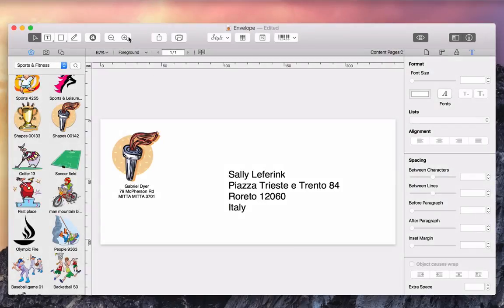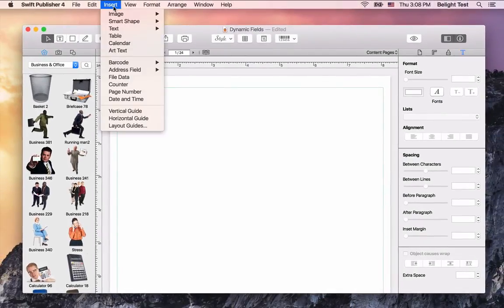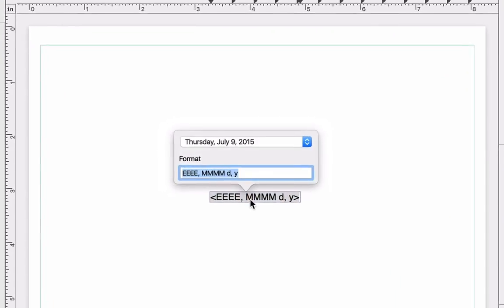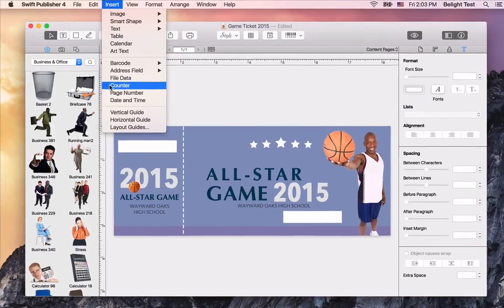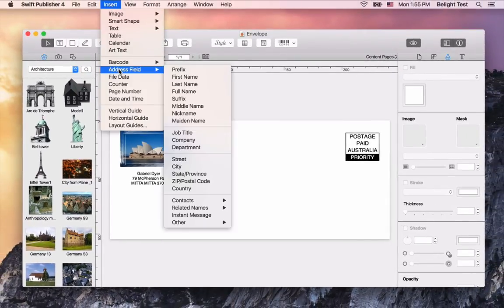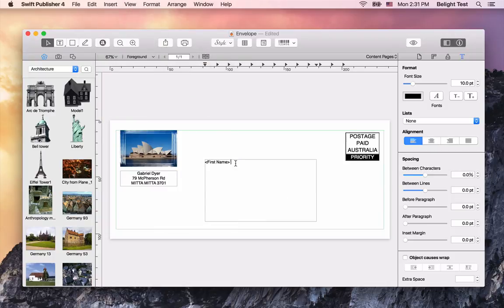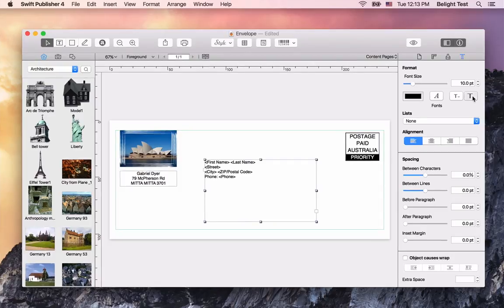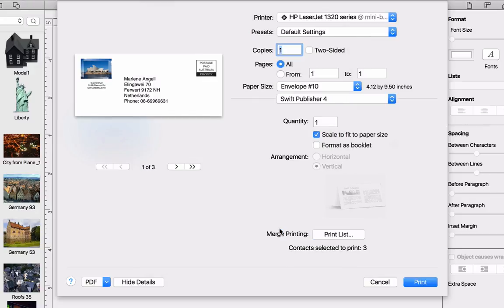Swift Publisher 4 Tutorials - Using Dynamic Data Fields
This tutorial describes types of dynamic text fields and explains how to use them.